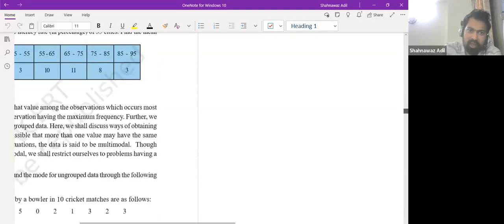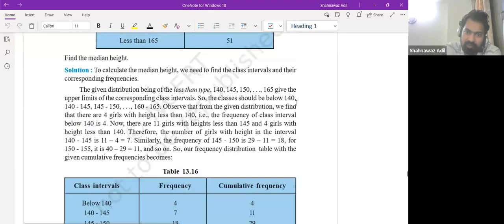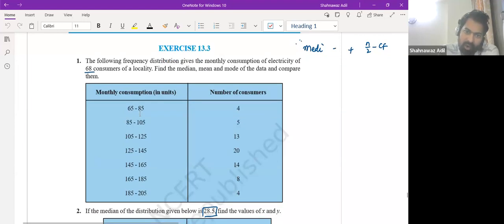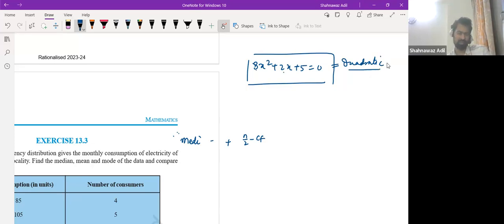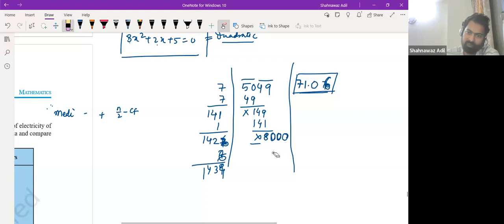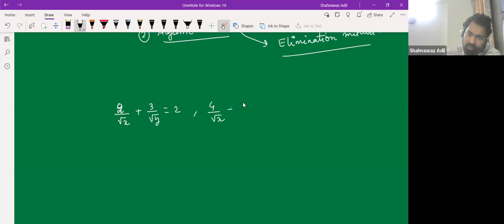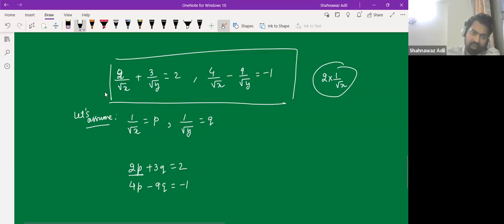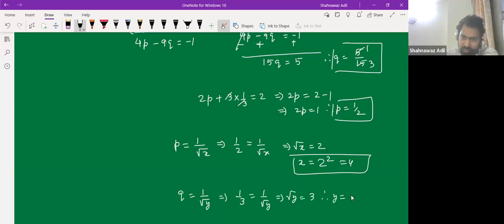Learnivio | Math Lect Rifa 21-10-2023